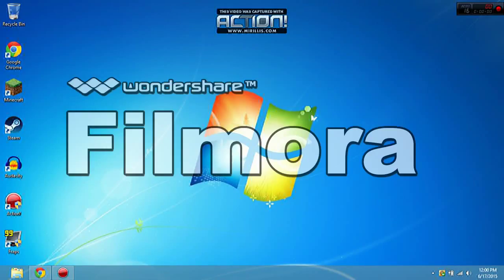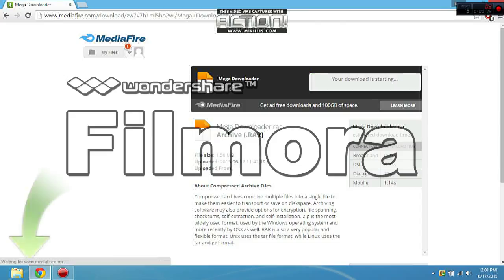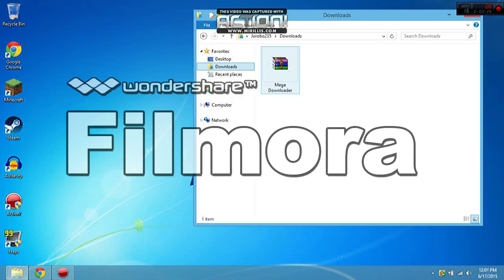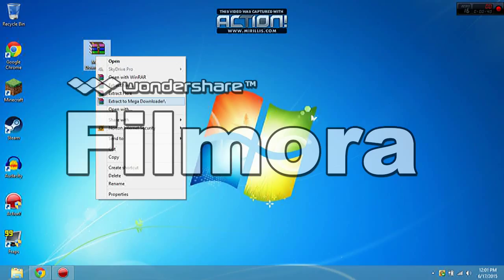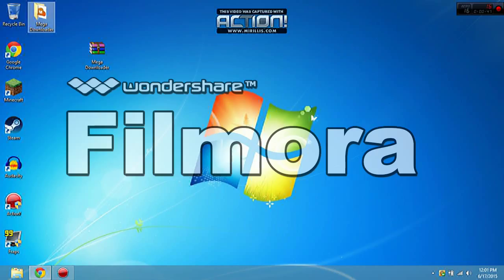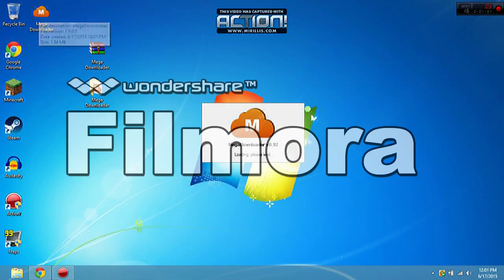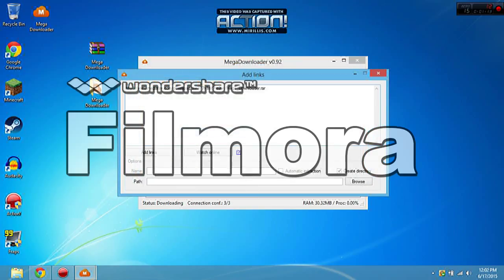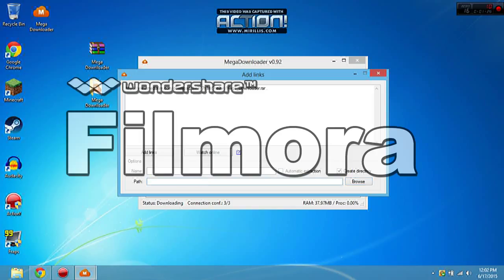How To Download Mega Downloader (Quick & Easy)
Hey what's going on everyone, this is Jorobo235 and today in this video I am going to be showing you how to download Mega Downloader. When you are using Mega Downloader you can use only use MEGA LINKS!.

WinRAR↓ (*Find Your System Type By Going To Start and System*)

~ Jorobo235